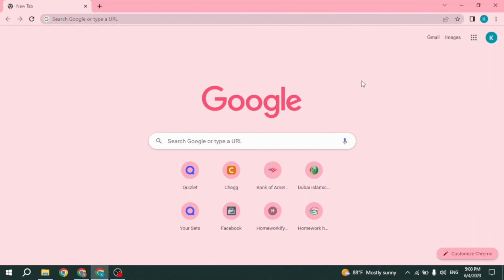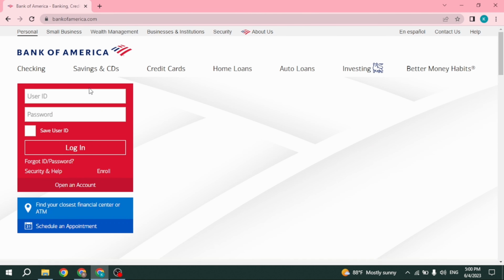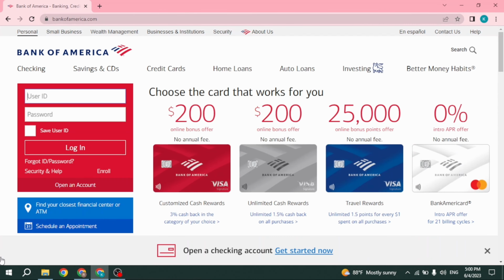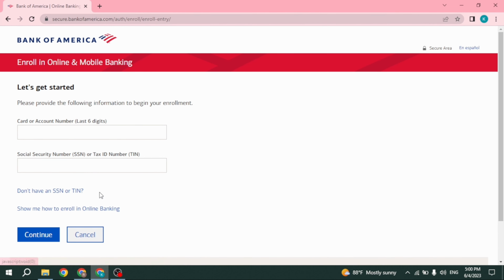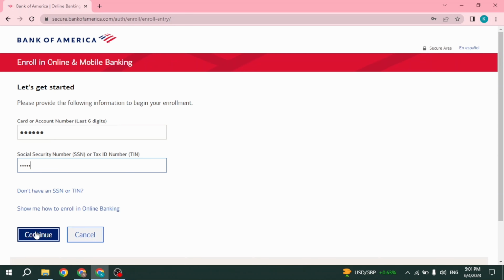How to Register and Create an Bank of America Account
In this tutorial, we'll provide you with a step-by-step guide on how to register and create a Bank of America account. We'll cover everything from accessing the Bank of America website to setting up your account credentials.

👋 Welcome to Create Login And Delete! In this video, we'll guide you through the process of registering and creating a Bank of America account. If you're interested in becoming a Bank of America customer and want to learn how to register and create an account, this tutorial is perfect for you.

Tips for registering and creating a Bank of America account
🔗 If you have any questions or need assistance while registering and creating a Bank of America account, feel free to leave a comment below, and we'll do our best to help you.

📱 Timestamps:

0:00 - Introduction
0:05 - How to Register and Create a Bank of America Account
0:10 - Steps to Register and Create a Bank of America Account